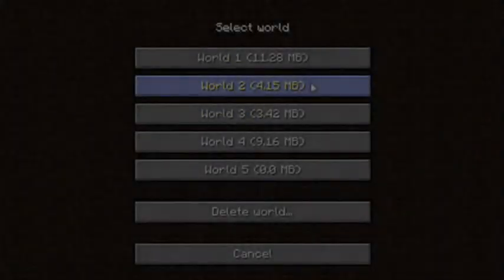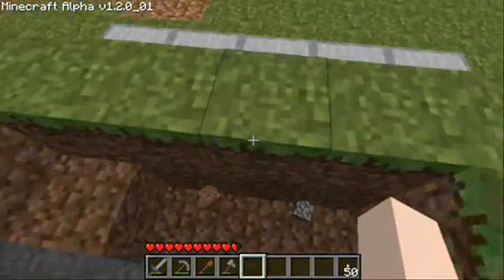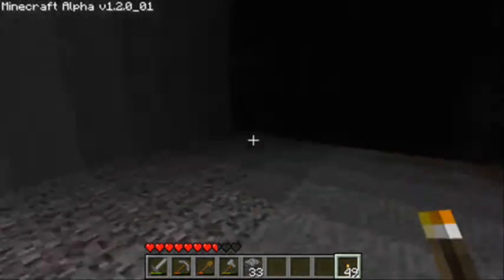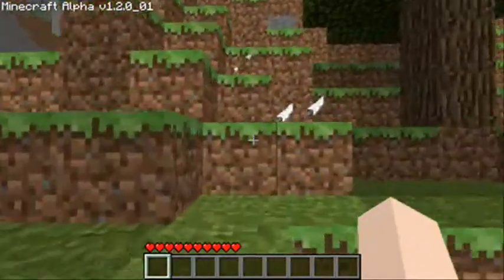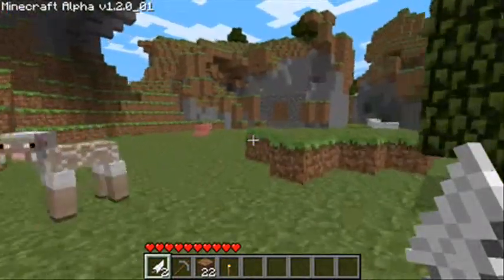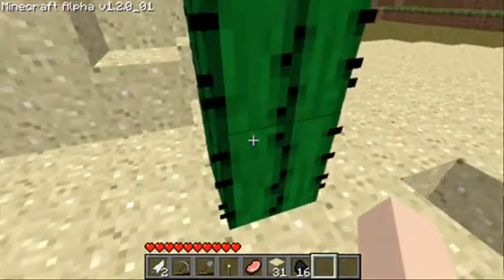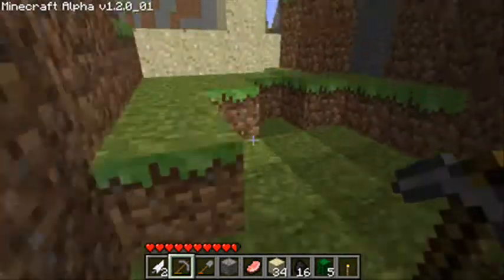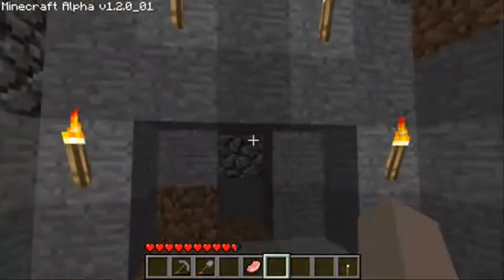*EXCLUSIVE* Minecraft biomes (3)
building building BUILDING